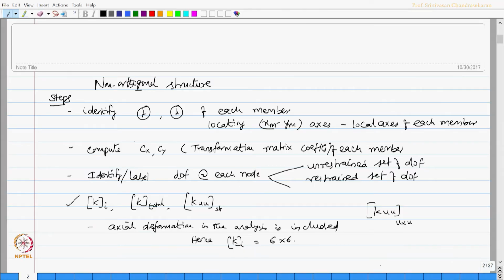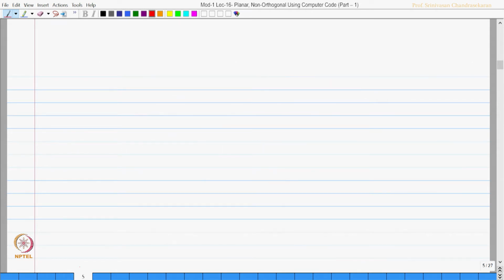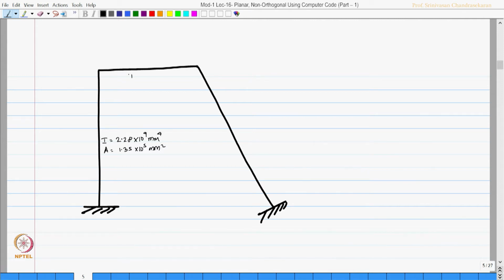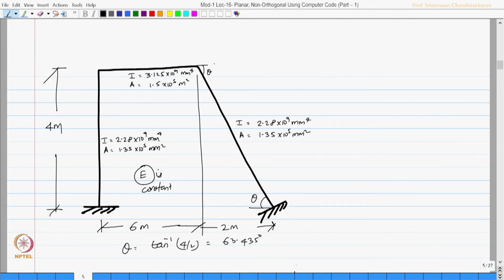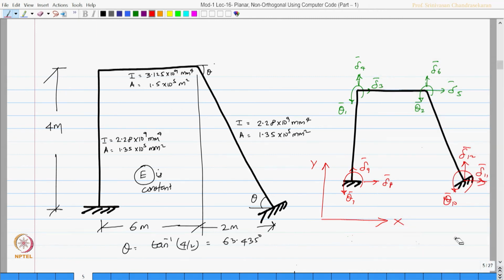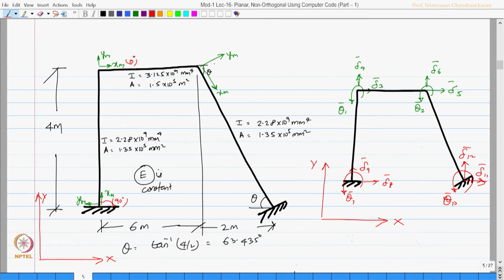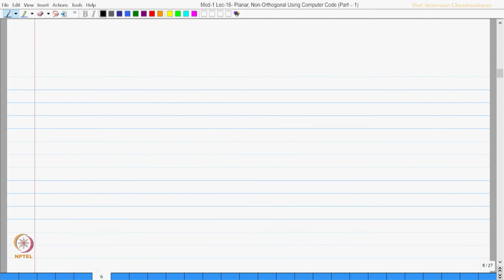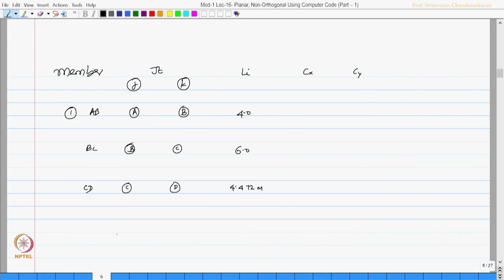Planar non-orthogonal frame using computer code : Part 1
This lecture explains the solved examples on planar non-orthogonal structures with MATLAB code.